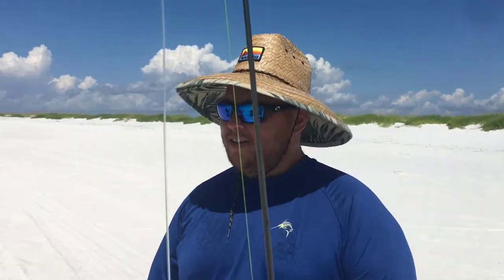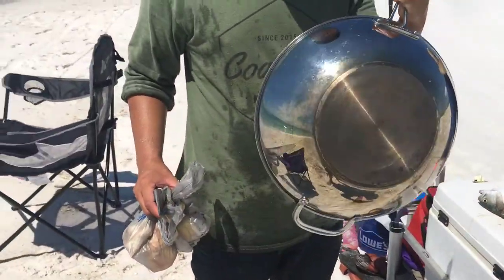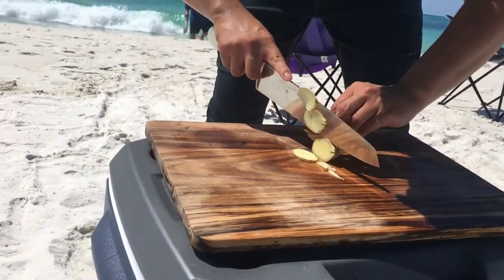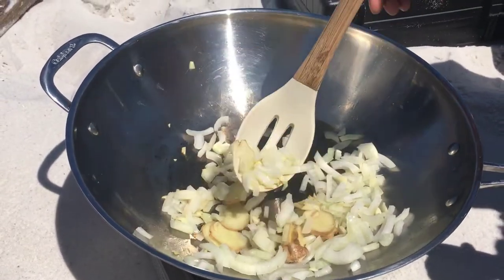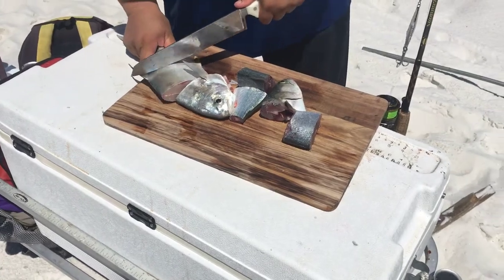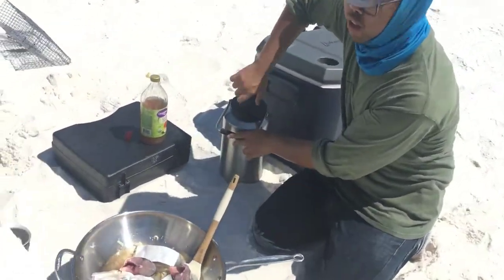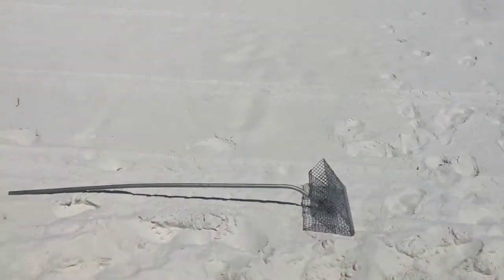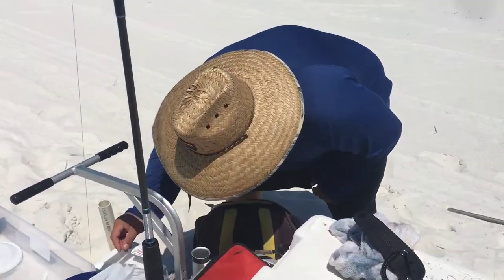Catch and Cook paksiw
Shore fishing and cooking catch in Navarre Beach.